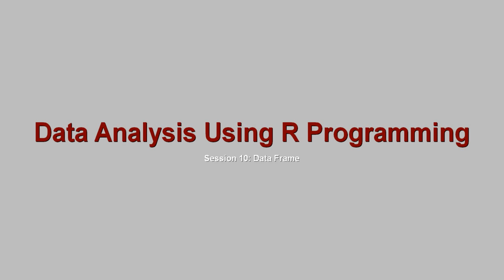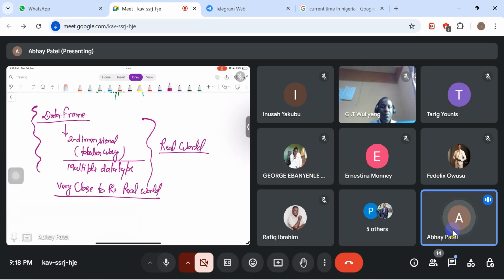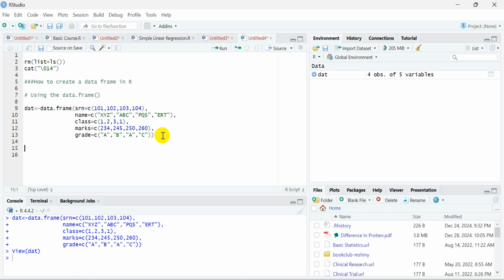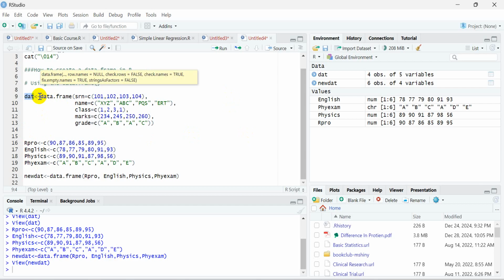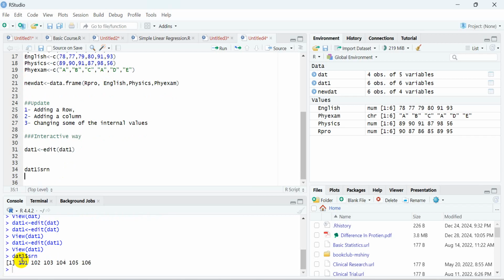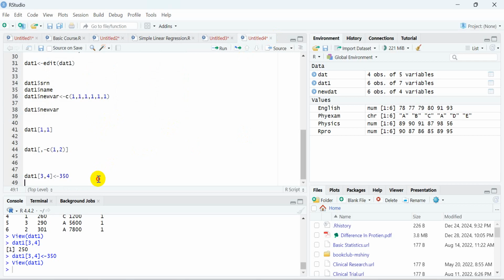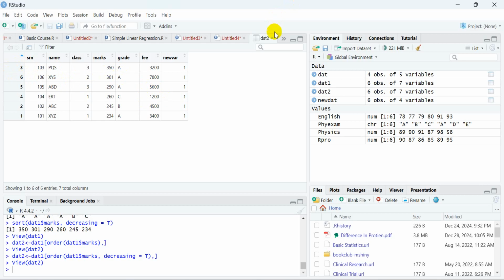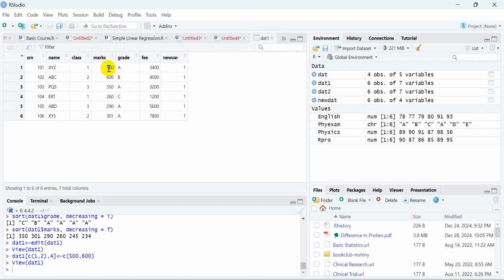R Programming Session 10 | Data Frame in R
Welcome to R Programming – Session 10 🚀
In this session, we cover one of the most important concepts in R Programming — Data Frame.

Data Frames are the backbone of data analysis in R and are used extensively in Data Science, Analytics, Machine Learning, and Reporting.

🔹 What you’ll learn in Session 10:

✔ What is a Data Frame in R
✔ Creating Data Frames
✔ Accessing rows & columns
✔ Performing operations on Data Frames
✔ Real-world use of Data Frames in data analysis

Beginners | Students | Data Analysts | Data Science Aspirants | Anyone learning R Programming

👉 Watch previous sessions for strong basics
👉 Practice along with examples
👉 Build job-ready data analysis skills

Learn Practically | Build Skills | Grow with R Programming